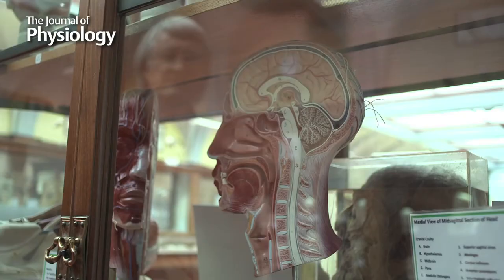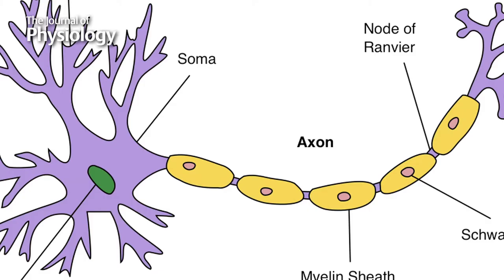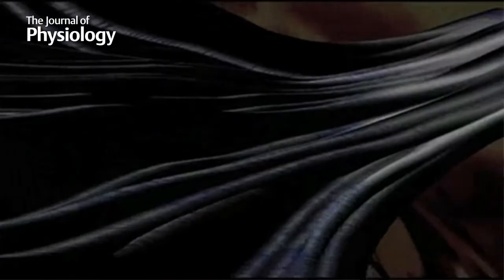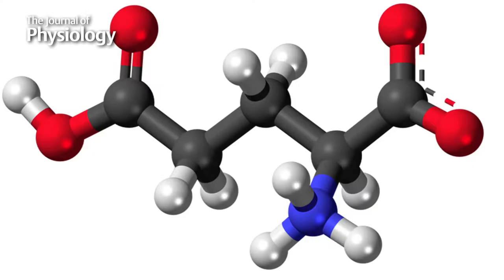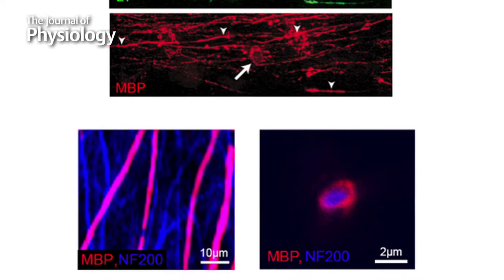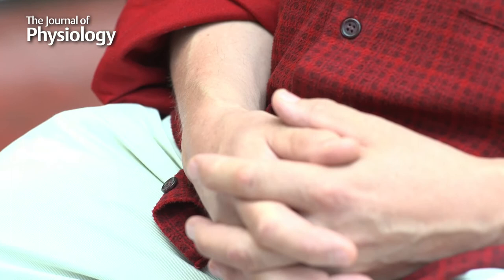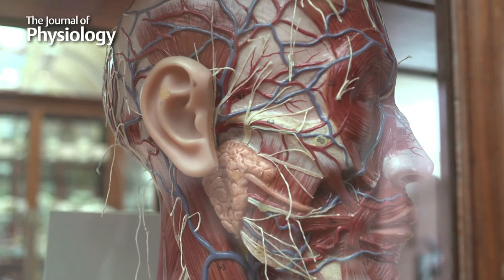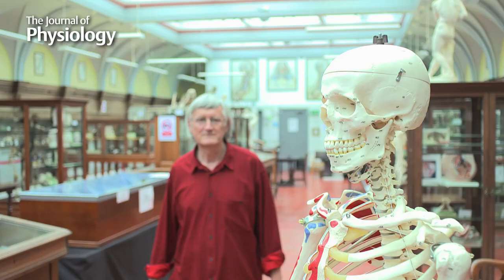Journal of Physiology Consulting Editors: David Attwell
Journal of Physiology Consulting Editor David Attwell discusses neuron-glial interactions.